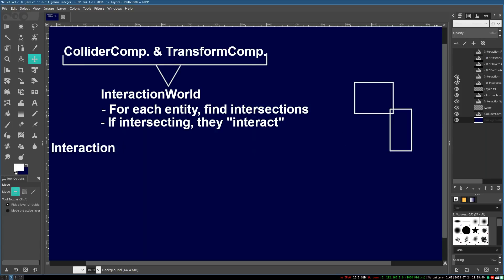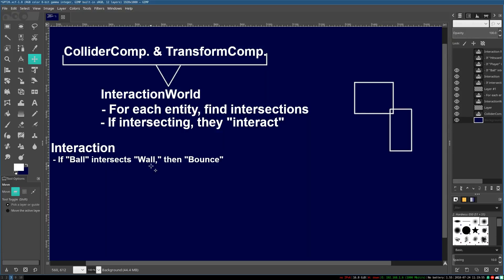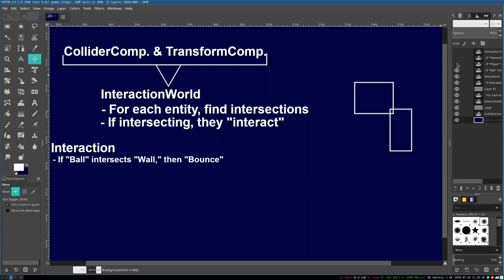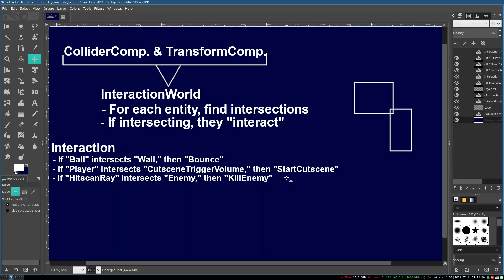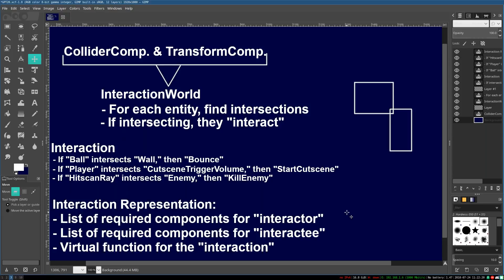#20 3D Game Programming Tutorial: Interaction World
Today, we discuss what exactly constitutes an "interaction engine" and how that differs from a more traditional physics engine. We also set up the InteractionWorld that will handle all the interactions.

Thundzz (Yacine)
Andreas Nordh
ExemptAK
zatrik
matthew motsinger
Galymzhan Sh
Jonas Svedberg
Walter Cardozo
Mel Florance